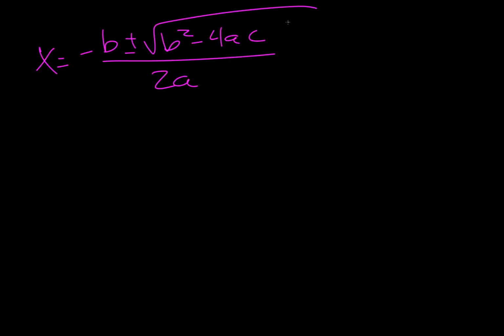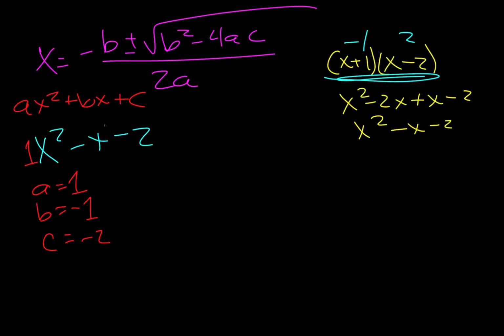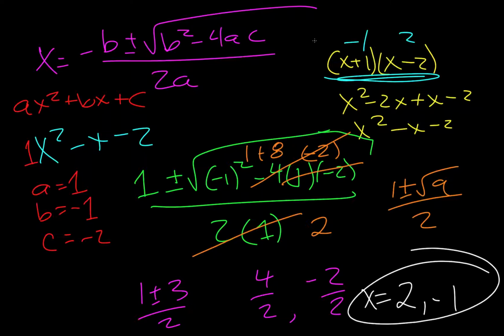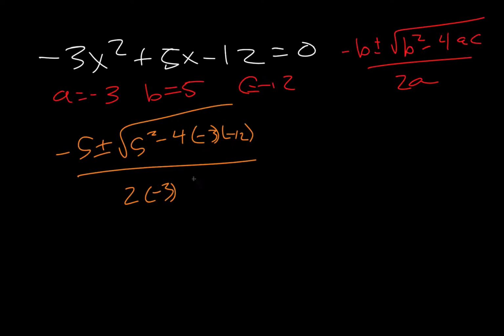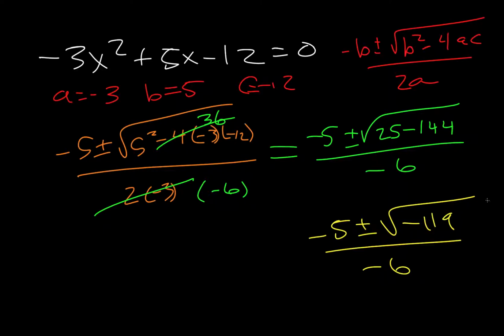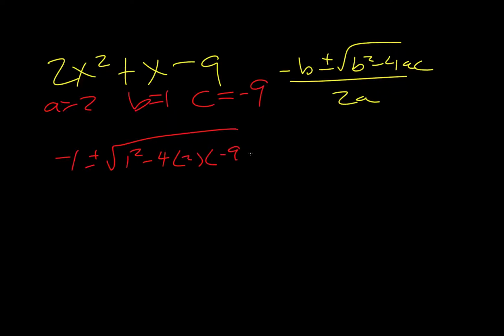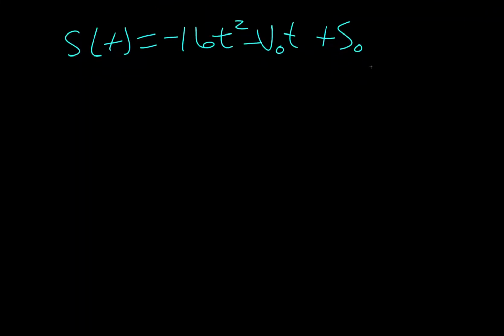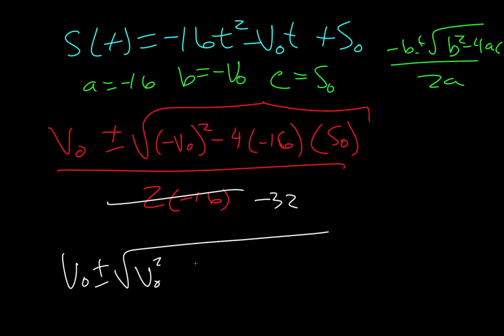SM2 - 3.C (Part 2) - The Quadratic Formula